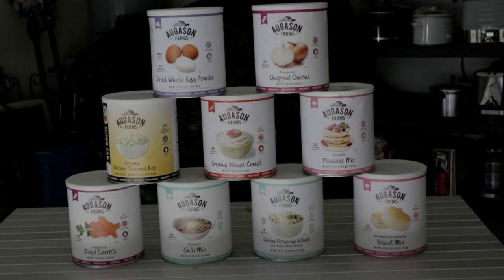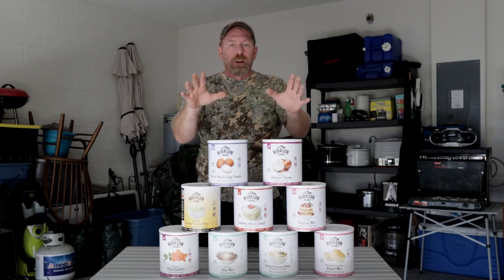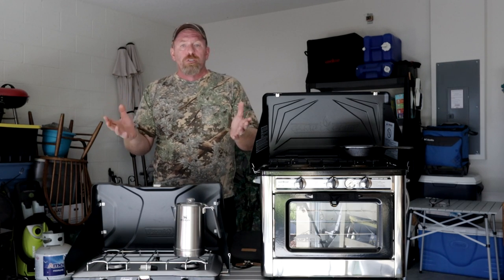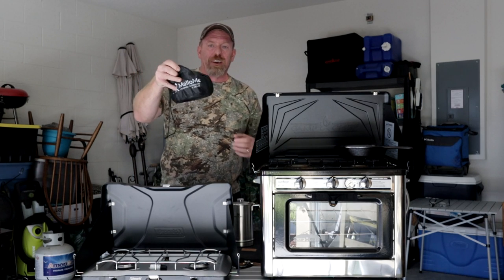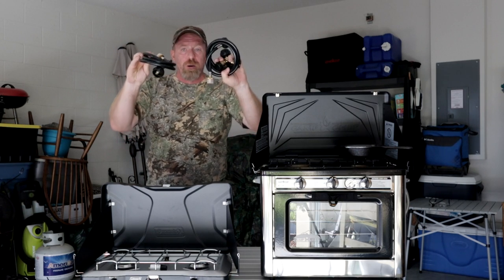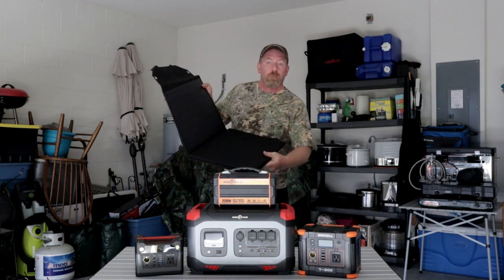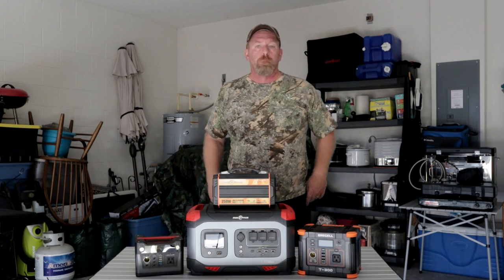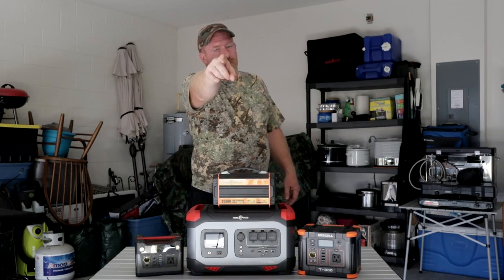Amazon Prime Day sale 2022: ANYTHING AND EVERYTHING SURVIVAL IS ON SALE.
FoodSaver FM5200 2-in-1 Automatic Vacuum Sealer